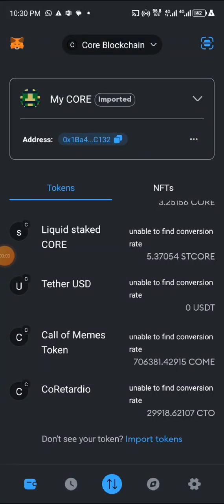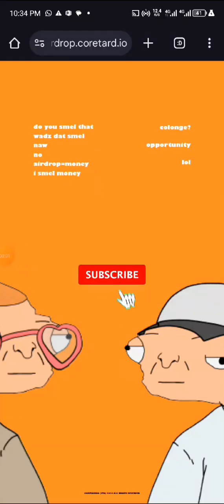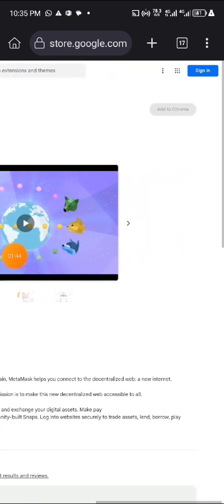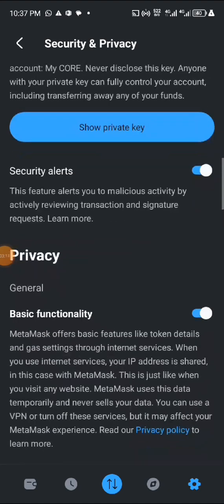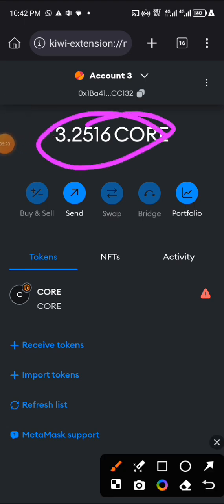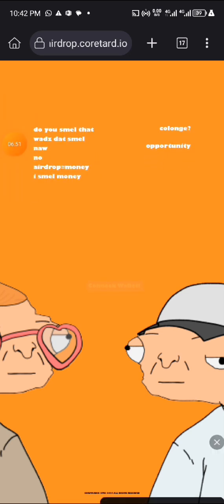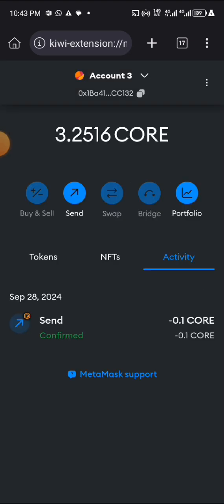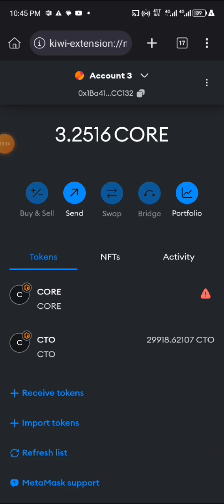CORETARDIO Airdrop CLAIM || How to Claim Your Coretardio token to Metamask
CORE BLOCKCHAIN NETWORK info
Network name

CORE

Chain ID

1116

Currency symbol

CORE

Block explorer URL (Optional)

$CTO Contract:
0x78e3389b8f1f1a977544ea25768dc8073b74bd41

DO YOU WANT TO EARN IN PASSIVE INCOME?
Watch out this video, to know how you can start making up to 0.85% Daily income